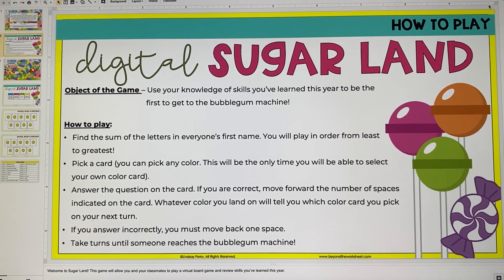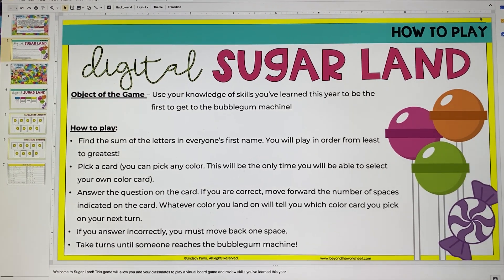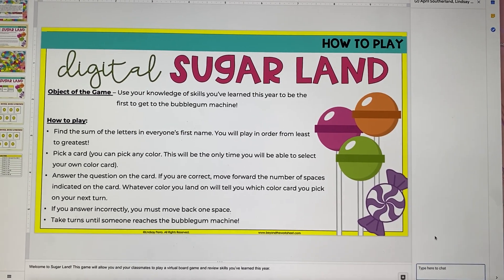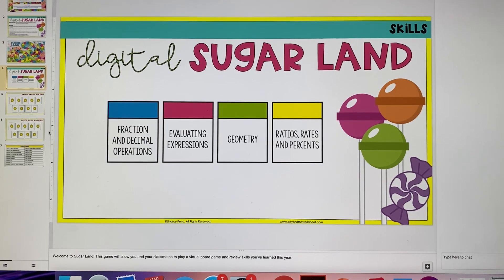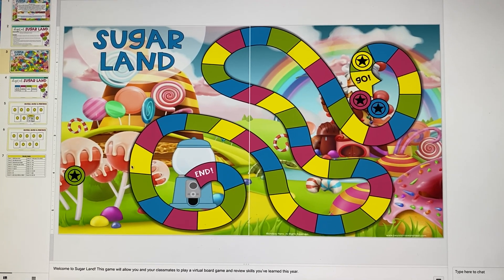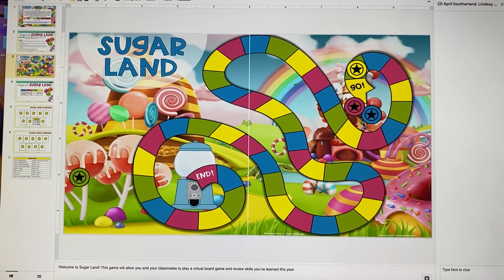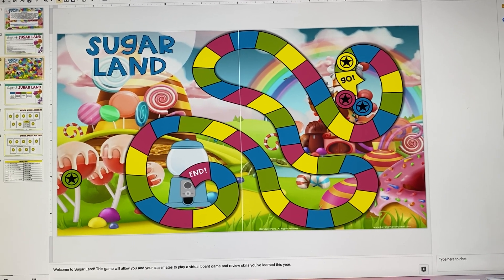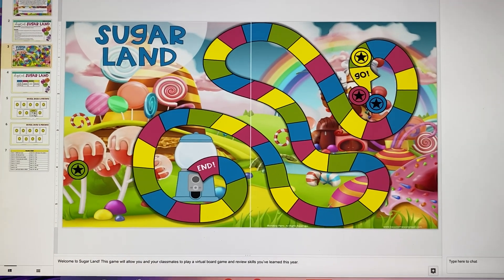Digital End of Year Math Review Game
Take a look at the proposed digital format of my loved Sugar Land Review Game! This review would allow your students to play a board game together, while apart and practice those math skills!